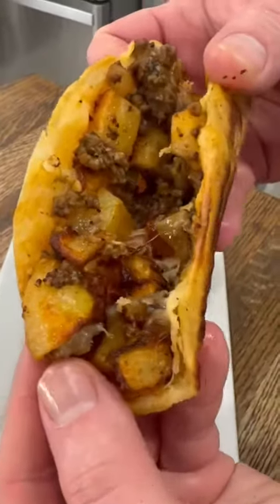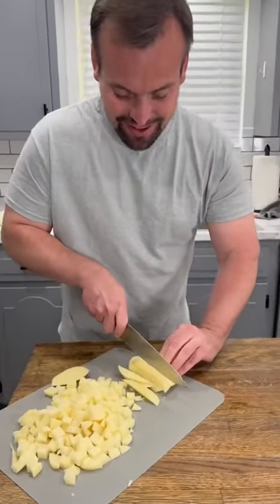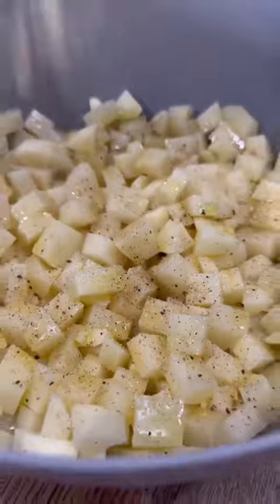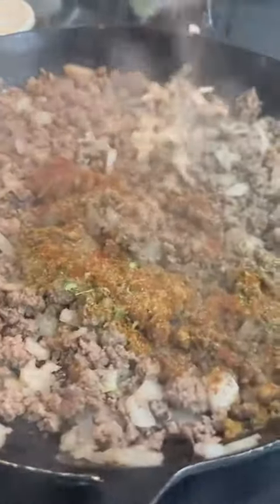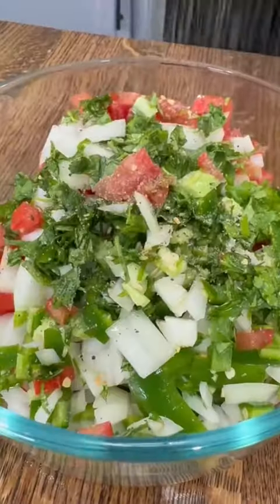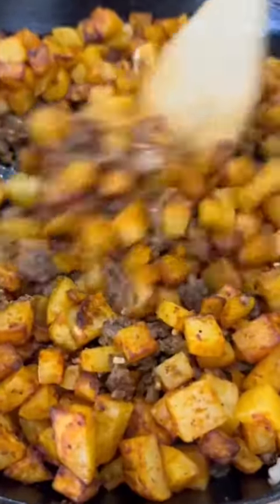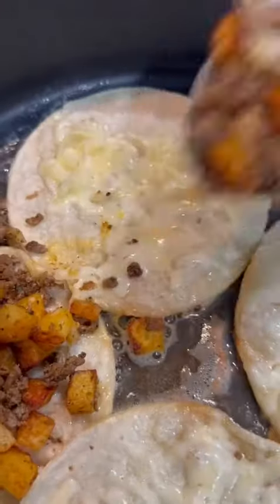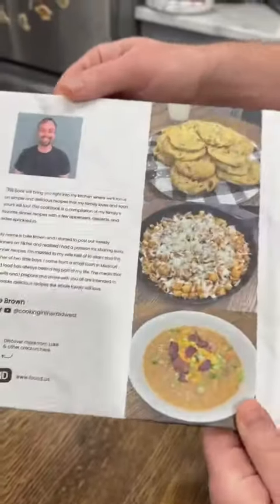Tasty Cheesy Beef and Spuds Tacos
credit : cookinginthemidwest